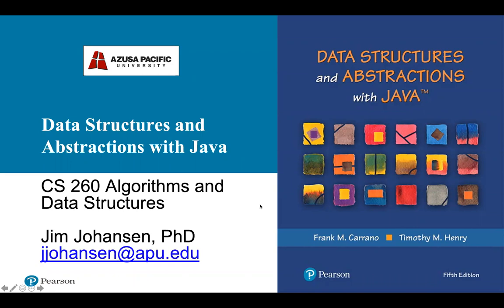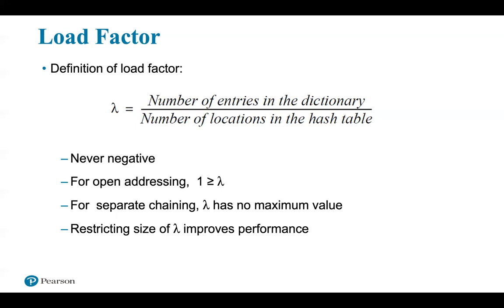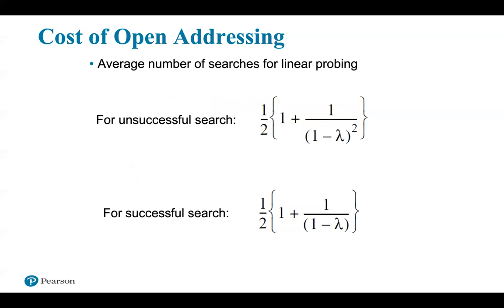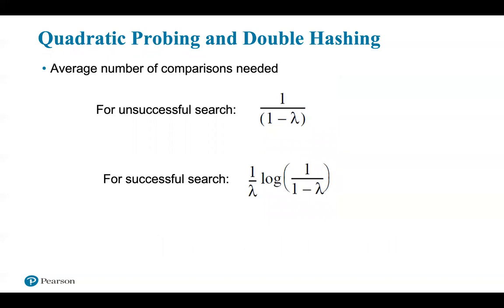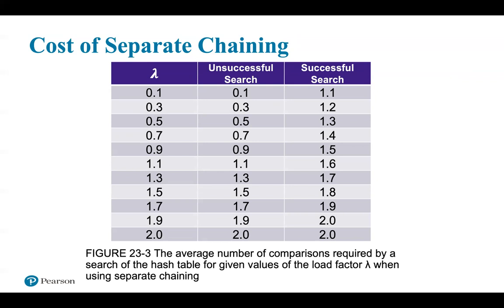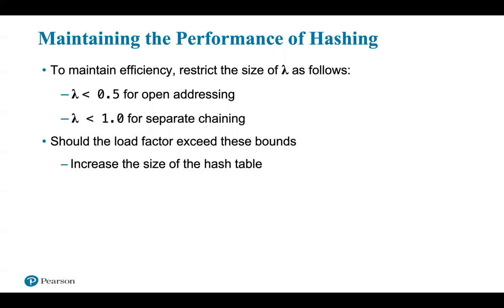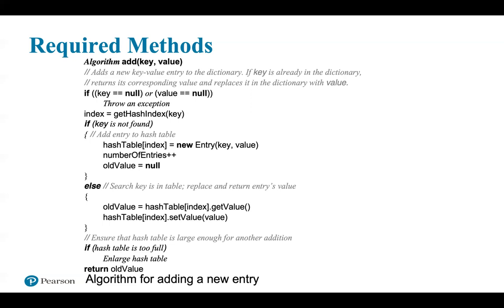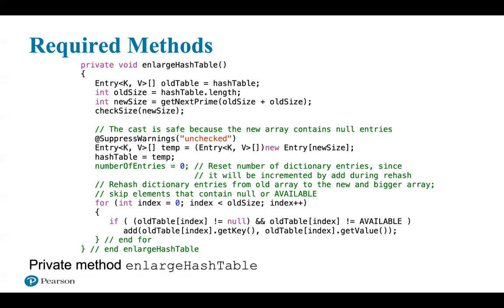Data Structures Ch 23